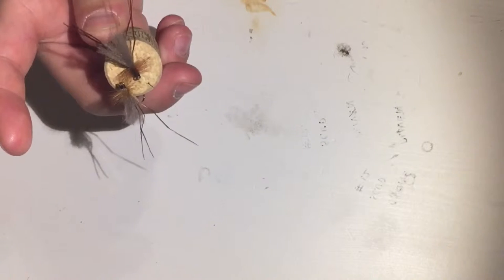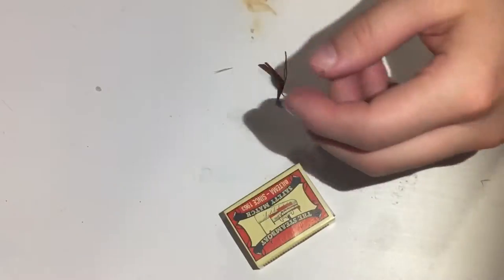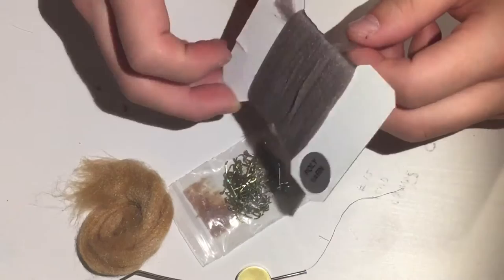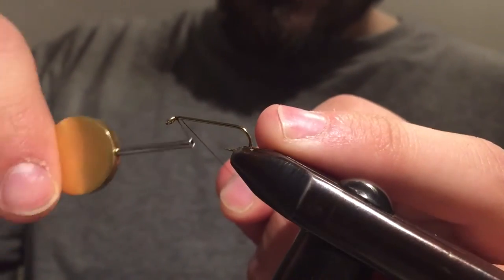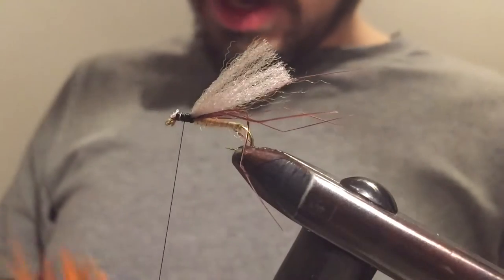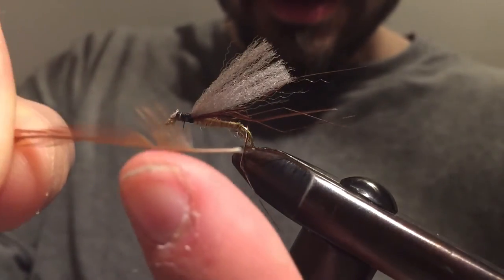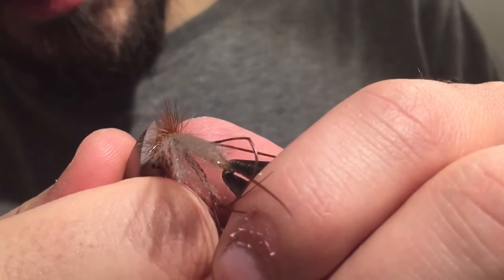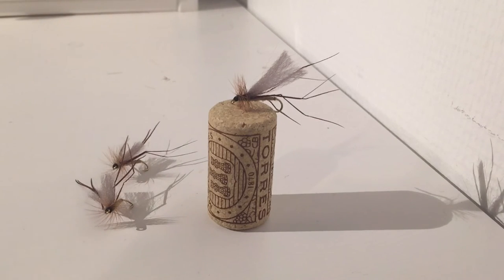Outline flyfishing tutorial - daddy long legs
This is a quick and easy tutorial for the Daddy long leg fly, the pattern we are going to tie up today is a quick, easy and cheap one! You will also learn how to make the legs for this fly and other hopper flies!
Everything is quick and easy today!